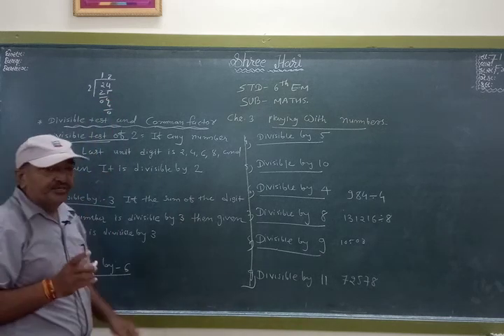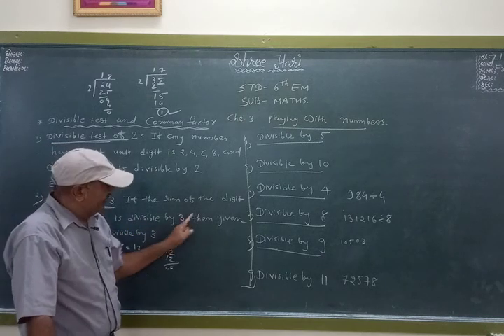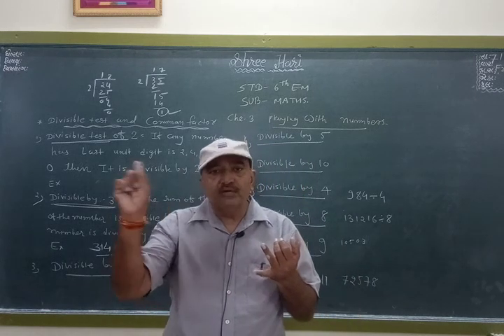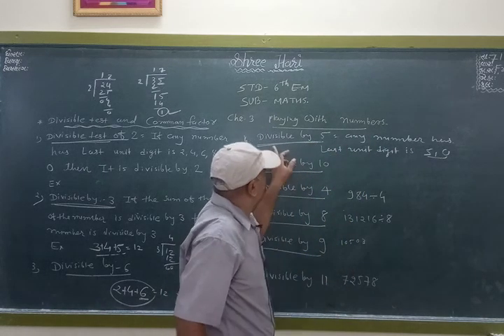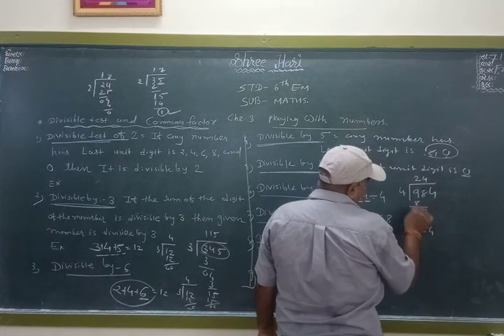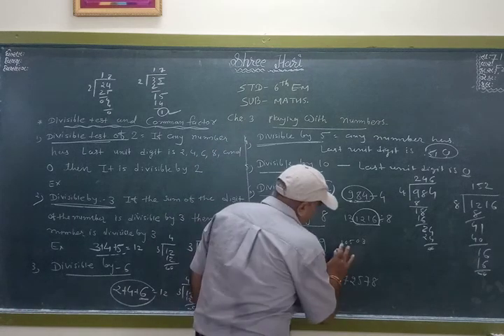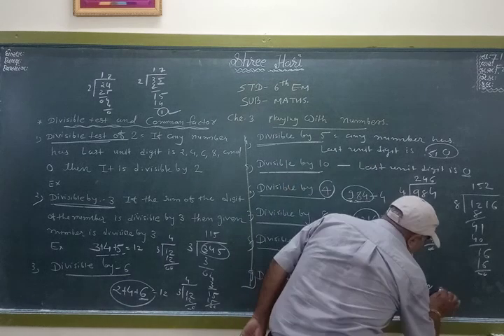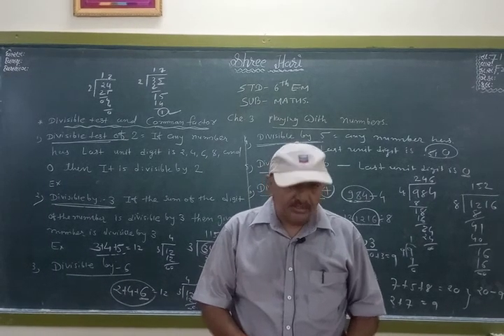STD 6 Maths ( Eng med ) Ch - 3 Part 1